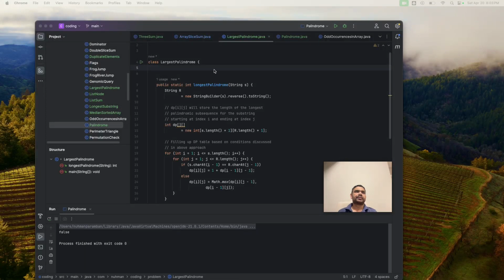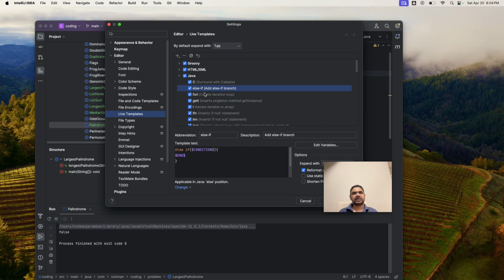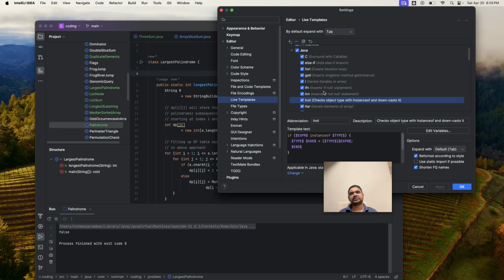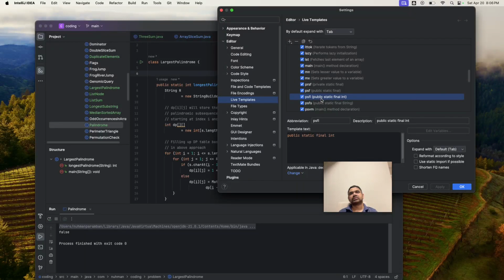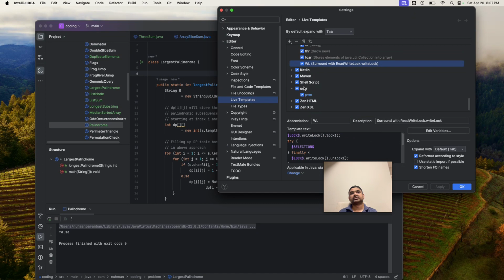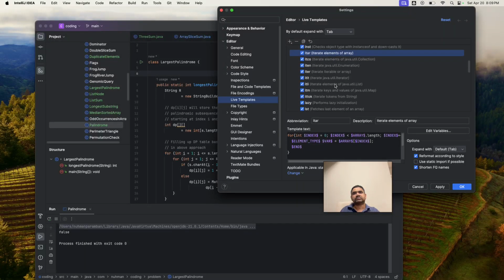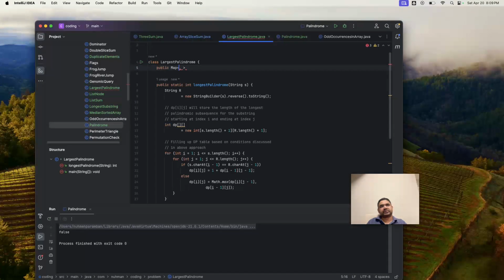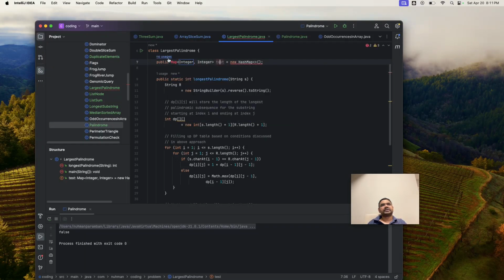creating intellij IDEA keyboard shortcuts for increasing productivity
Creating keyboard shortcuts in Intellij IDEA live templates to increase productivity
use existing intellij idea shortcuts
create our own shortcuts
use created shortcuts